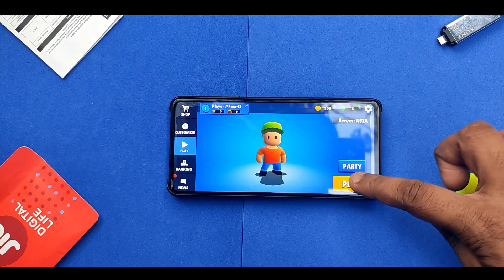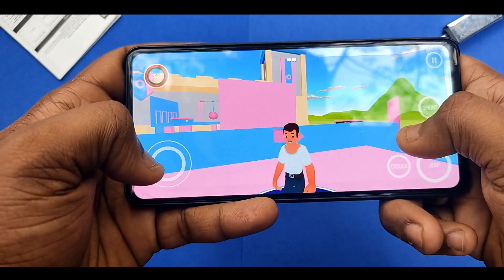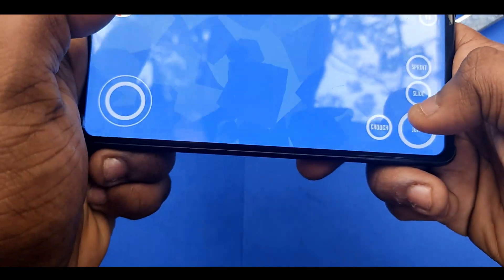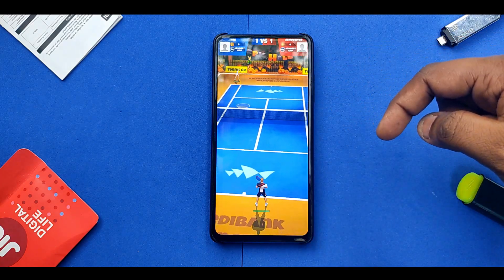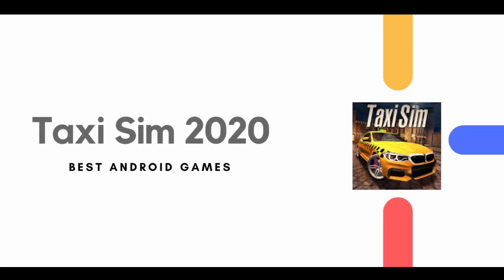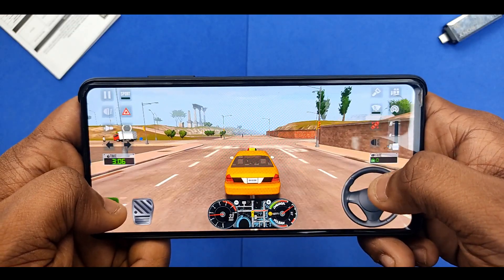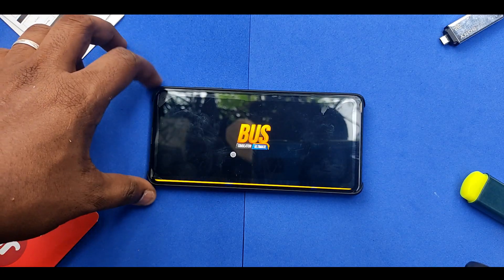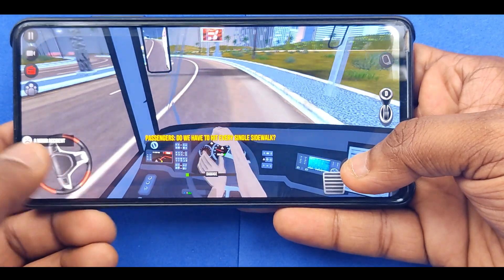Top Best Android Games November 2020-Tamil!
This Video Will show, Some Best Android Games Make Sure Check All the Links Description bellow